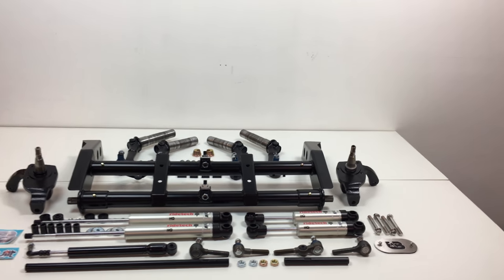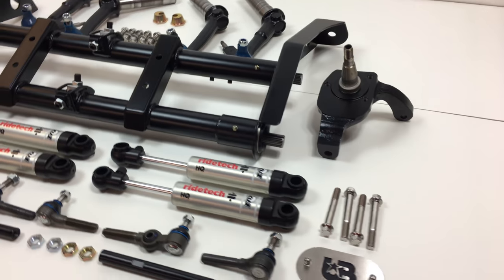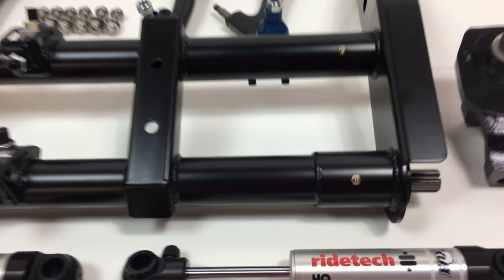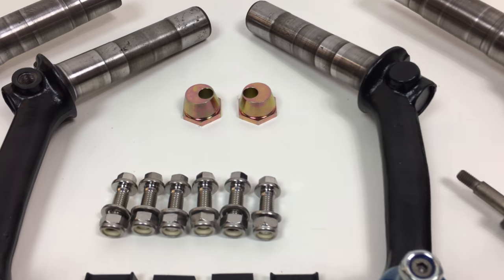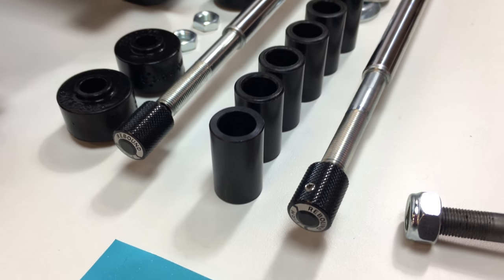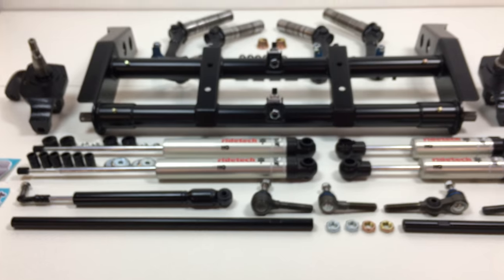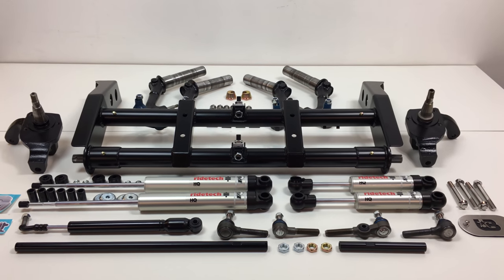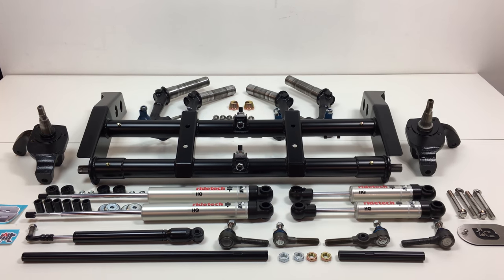A Complete Lowering Kit for a 1966-1968 Classic Volkswagen Beetle and Ghia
Fits the following:

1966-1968 US Spec Type 1 Beetle-Bug-Fusca
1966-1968 US Spec Karmann Ghia
Vehicles with Ball Joint front suspension and Swing Axle rear suspension

Manufactures

Ultimate Beam - Airkewld
Torsions - VW of Mexico
Tie Rods - Airkewld
Installation Kit - Airkewld
Adjustable Shocks - Fox Racing/Ridetech
Spindles - Empi

Products included in this kit;

4" Ultimate Adjustable and Narrowed Beam
Torsions
Tie Rods
German Tie Rod Ends
Steering Dampener
Beam Bolts
Rubber Body Pads
Inspection Plate and seal
PRObuilt Arms with German Ball Joints broken in
Drop Drum Spindles - Will work with BAD Series Brakes with Wilwood Calipers
Adjustable front and rear shocks
ARP SS Spring Plate Hardware
Lowered Eccentrics
No Body Mods, all bolt-on.